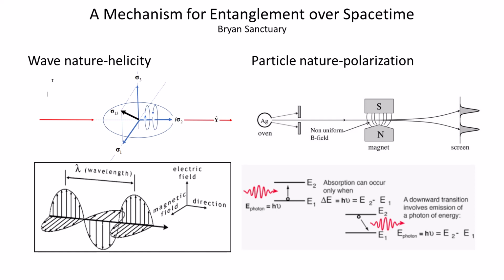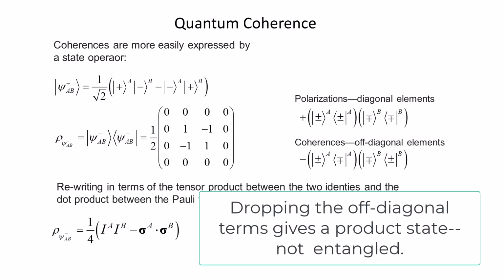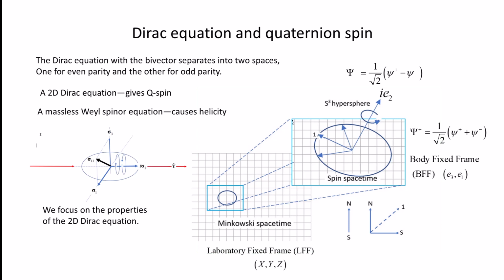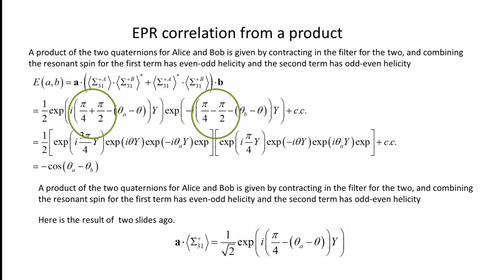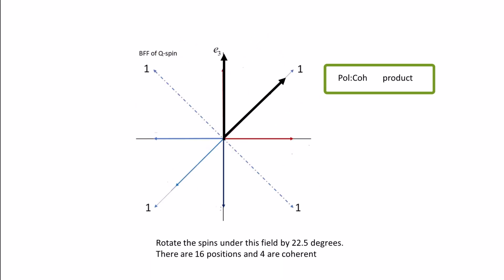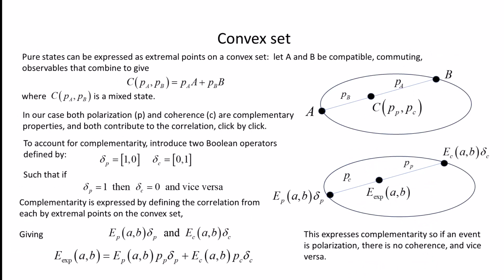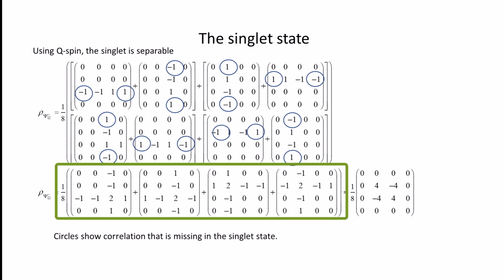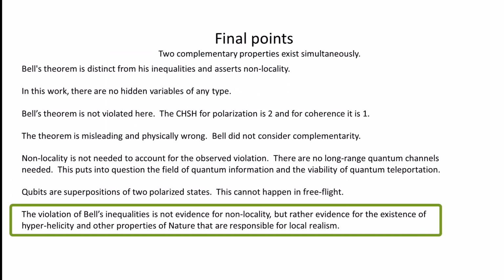Mechanism for EPR correlations without non-locality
00:00 WAVE-PARTICLE DUALITY OF A SPIN ½.
02:14 Coincidence experiments.
02:50 Locality.
03:16 EPR PARADOX
03:53 CHSH and quantifying EPR correlation.
05:14 The mustache function.
05:54 Bell’s Theorem.
06:15 No hidden variables.
06:47  Quantifying correlation--CHSH
07:50 QUANTUM COHERENCE
10:00 THE SPIN DYADIC
11:21 The bivector and definition of the hyper-helicity.
13:57 Putting a bivector into the Dirac equation.
15:25 THE QUATERNION GROUP AND MIRROR STATES
16:21   Mirror states
17:11 Separate spin spacetime into polarization spacetime and quaternions space.
17:46 Spin spacetime.
21:14 Resonance spin (Q-spin) and mirror axes.
23:16 Resolves the negative energy problem.
24:07 FOUR ORIENTATIONS OF Q-SPIN IN THE BFF
24:55 Compare with a photon.
25:10 Transform from the BFF to the LFF.
25:45 THE MAIN RESULT: Q-spin at a filter.
26:42 SEPARATION OF AN EPR pair.
29:03 EPR correlation from a product Q-spins.
30:33 Correlation in free flight.
30:48 SPIN DECOUPLING
32:26 Polarized or coherent states: 4 types of coincidences.
34:07 Interpretation of the CHSH maximum violation of Bell’s Inequalities.
37:03 Animation of the changing spin orientation relative to the applied filters.
37:33 The maximum violation of the CHSH inequality.
38:24 Step-by-step getting Pol:Pol; Pol:Coh; Coh:pol; Coh:Coh.
39:19  Boson spin of 1 makes a 45 degree angle with the field
40:43 Reason for the violation of Bell’s Inequalities
41:03 The simulation. Different filter positions favour polarization or coherence.
43:26 ALGORITHM FOR THE SIMULATION.
45:04 Simulation results: CHSH = 3.
46:22 Comparing CHSH values.
46:56 The experimental correlation
48:50 Complementarity and convex sets
50:44  Correlation from complementary properties are added
46:15 Construction a filter
51:47 Fitting the mustache function
53:07 THE SINGLET STATE IS AN APPROXIMATION
55:05 Separation of the singlet with Q-spins.
57:36    Lost correlation from the singlet state.
58:08    The eight ways an EPR pair can separate.
59:00    Forming Hermitian EPR pairs with opposite helicity.
53:46    THE MISSING CORRELATION IN THE SINGLET STATE.
1:00:29 FINAL REMARKS: Q-spin summary.
1:04:10 FINAL REMARKS: Hyper-helicity is beyond our spacetime.
1:06:19 FINAL REMARKS: Bell’s theorem and qubits.

Papers
• Sanctuary, B. Extrinsic Quaternion Spin. Preprints.org 2023, 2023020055.
• Sanctuary, B. Spin with Hyper-helicity. Preprints.org 2023, 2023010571.
• Sanctuary, B. Non-Local EPR Correlations using Quaternion Spin. Preprints 2023, 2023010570.
• Sanctuary, B. Quaternion-Spin and Some Consequences. Preprints 2023, 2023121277.